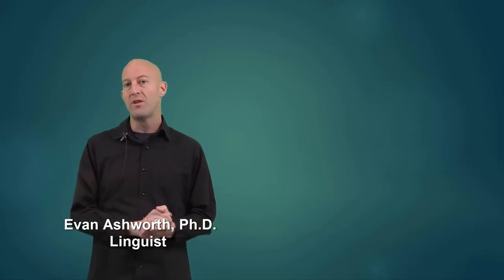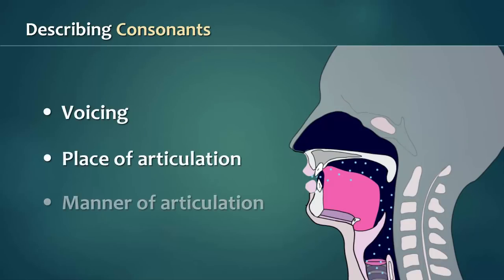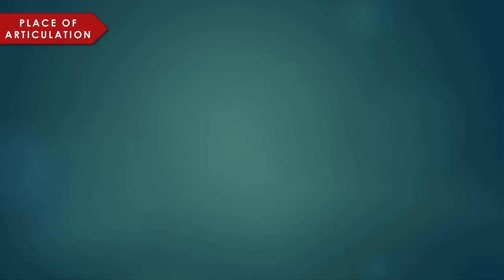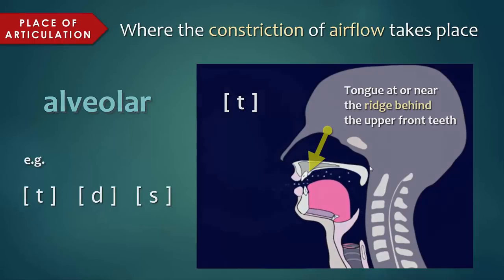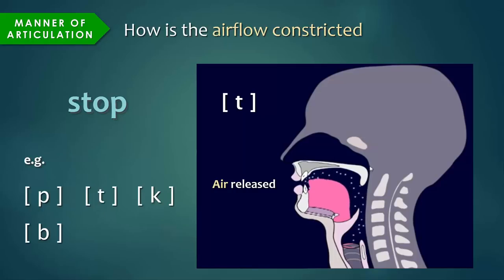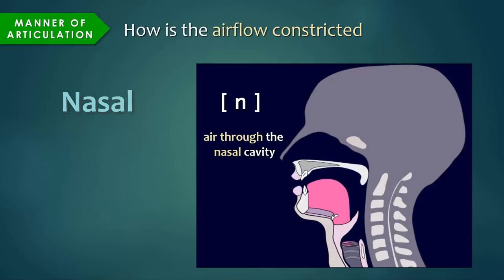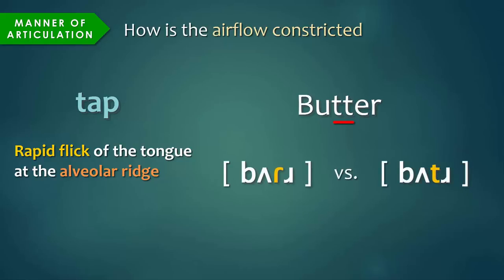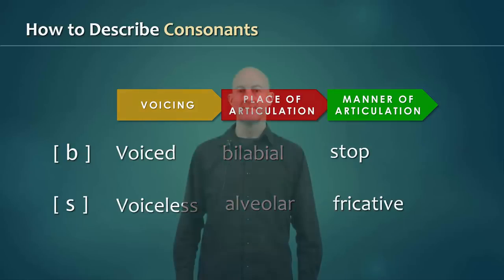Introduction to articulatory phonetics